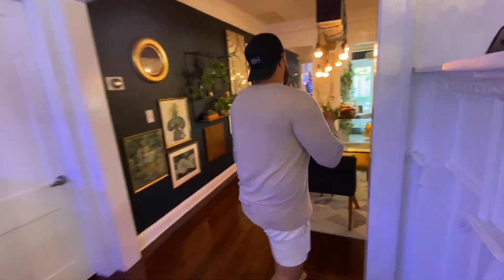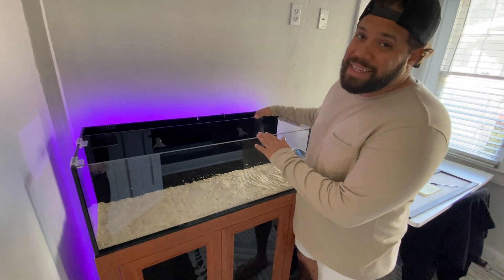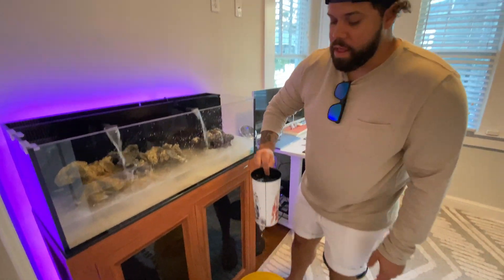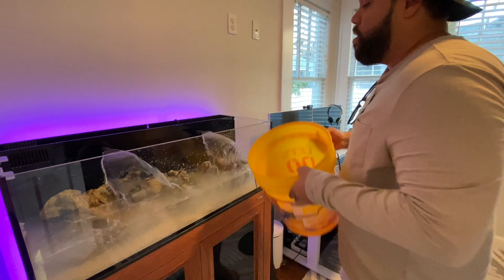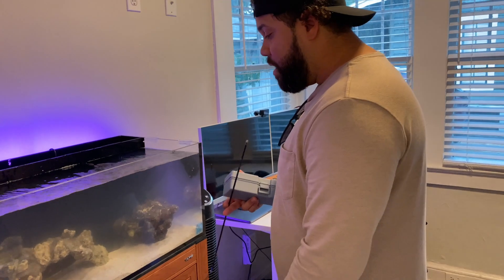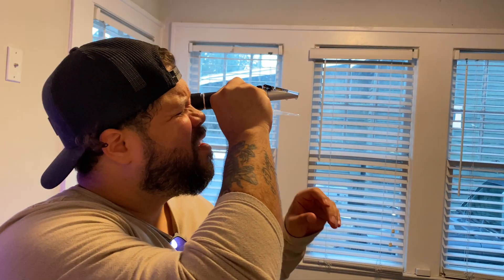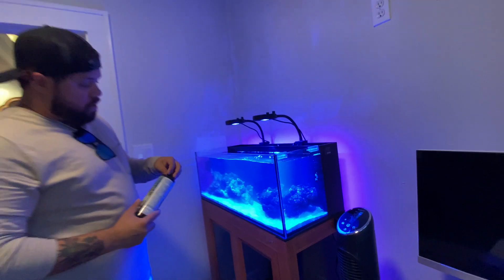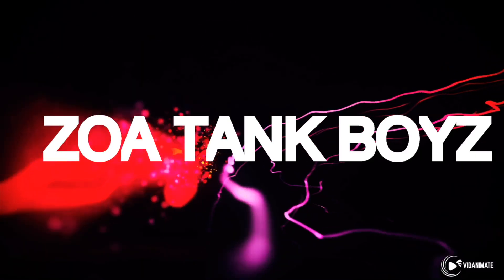30 Gallon Lagoon! Innovative Marine! New Tank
New Tank Alert! 30 Gallon Lagoon Innovative Marine! Lets Go!